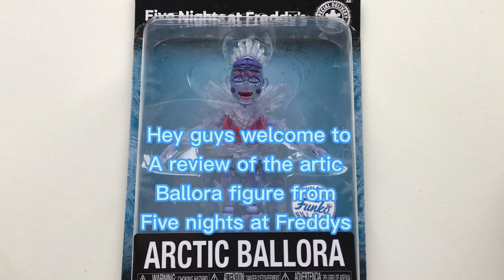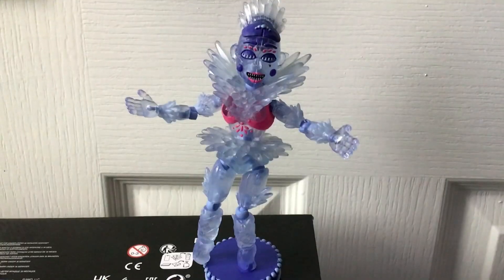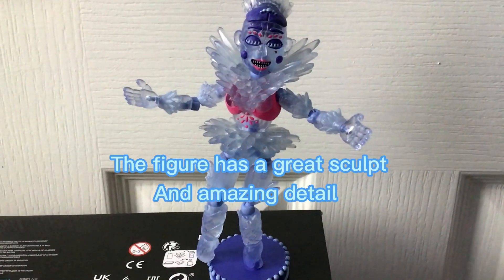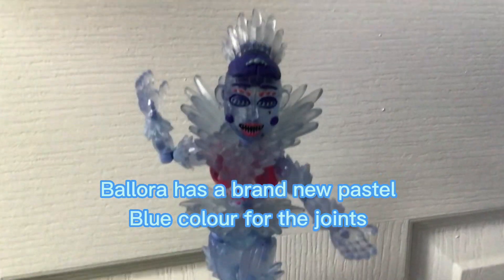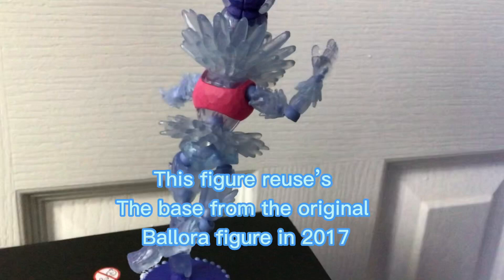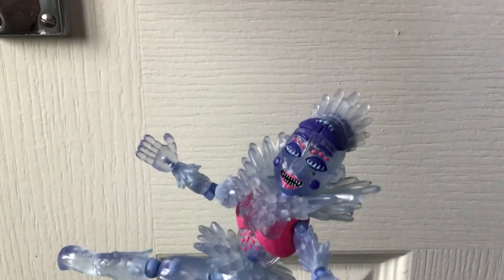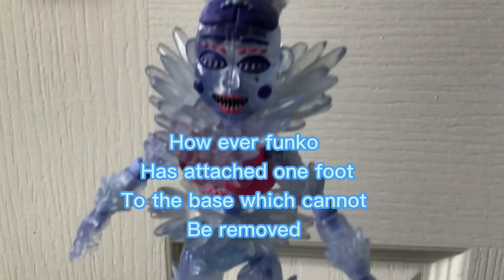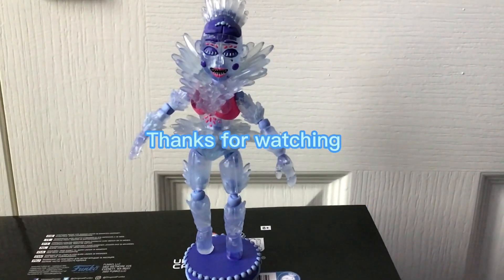FIVE NIGHTS AT FREDDY’S Arctic Ballora Figure review